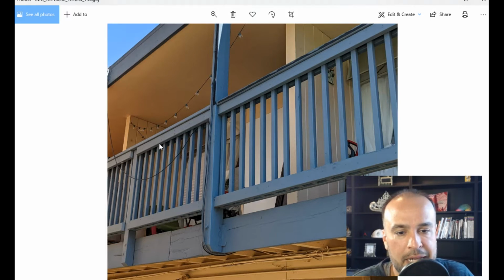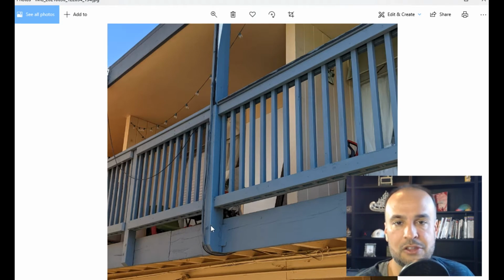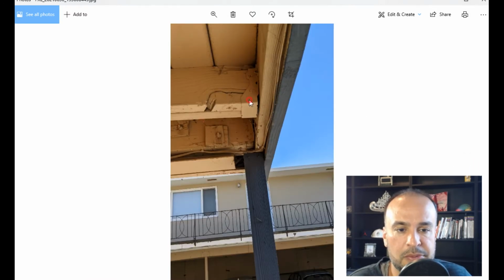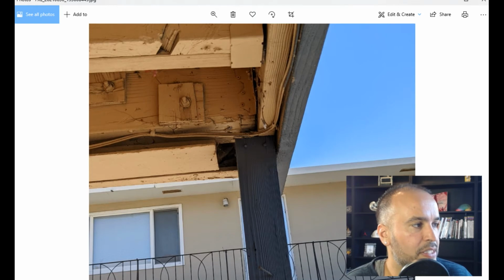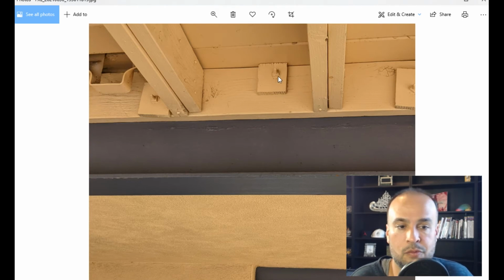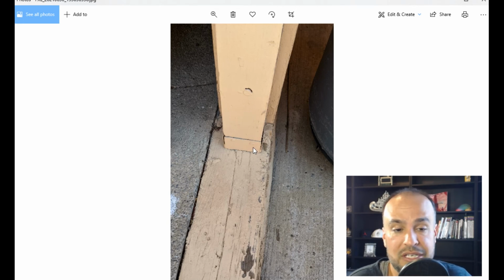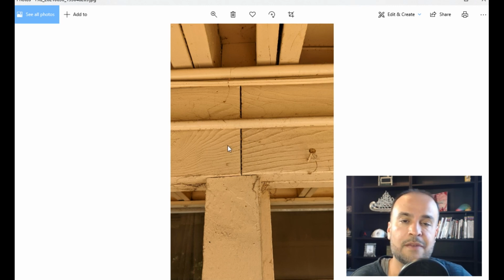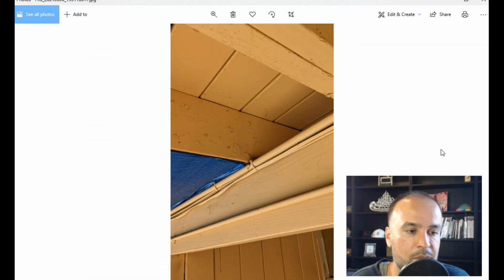EVERYTHING YOU NEED TO KNOW IN REAL ESTATE 🙌 | EPISODE 1 DECKS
Everything you need to know in real estate from an engineer. In this episode, we explore decks, discuss what specifically to look for when retrofitting your deck and where some of the weak points may exist.
Over 50% of decks according to Simpson Strong Tie are not to code. Taking some useful steps to retrofit your deck may protect you and your loved ones.